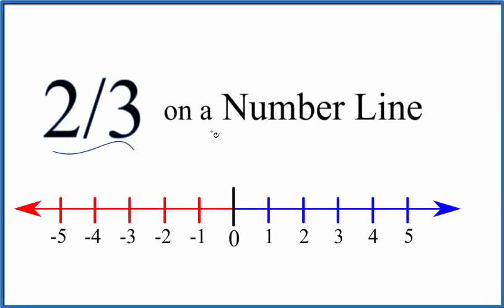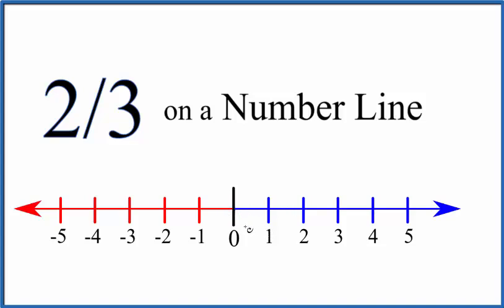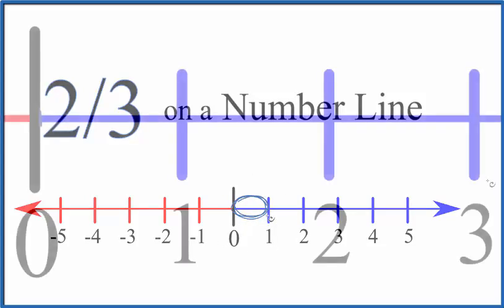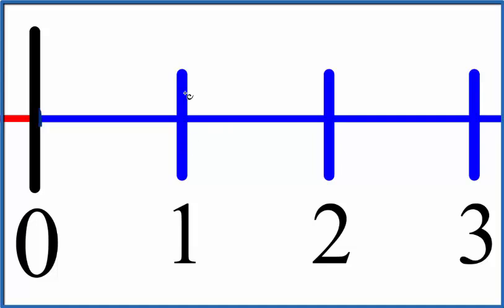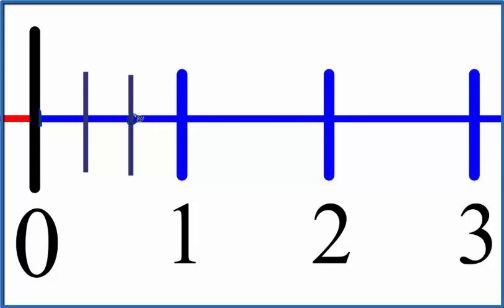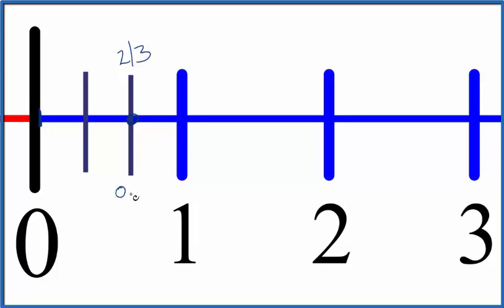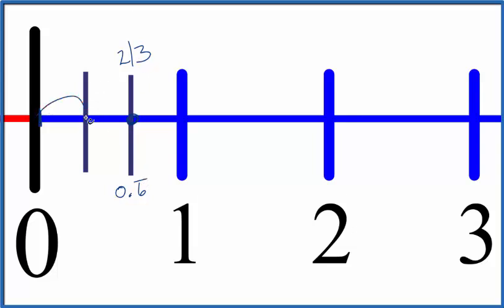Graph the Fraction 2/3 on a Number Line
In order to represent 2/3 (two-thirds) on a number line we first need to draw our numberline.